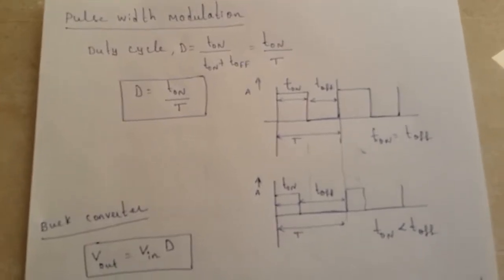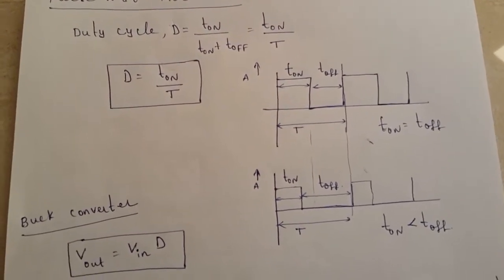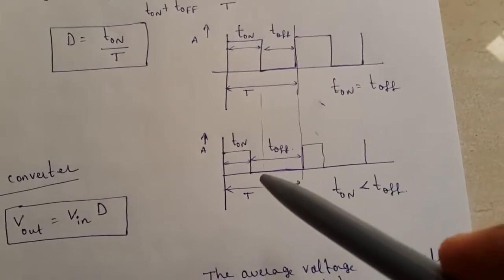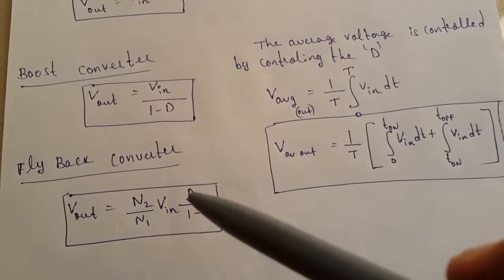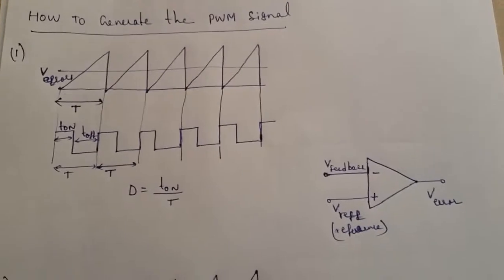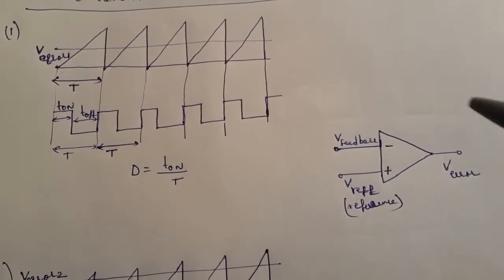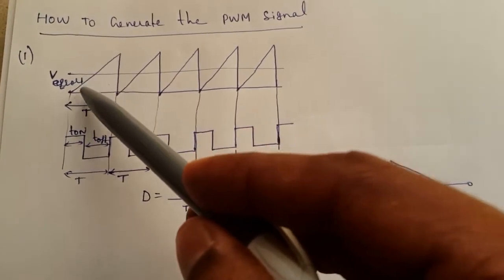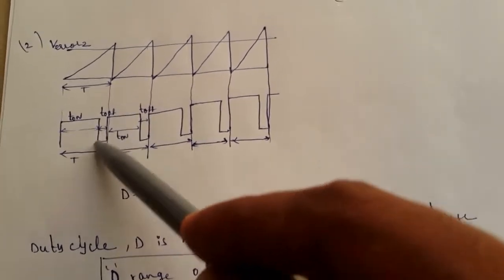What is Pulse Width Modulation (PWM)? || How to generate PWM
In this video discussed about Pulse Width Modulation (PWM) which is commonly used for controlling the output voltage in switched mode power supplies (SMPS), inverters etc. The controlling parameter is duty cycle in PWM. Also discussed how to generate the PWM signal.